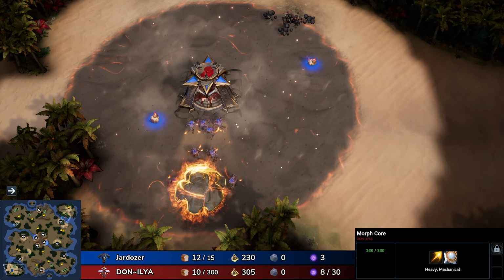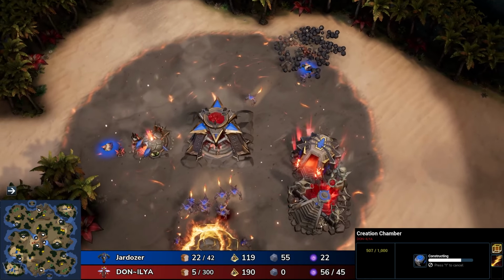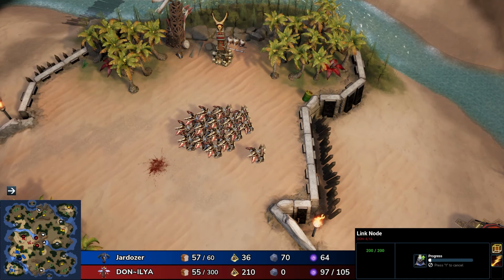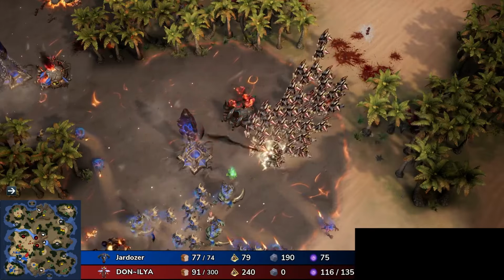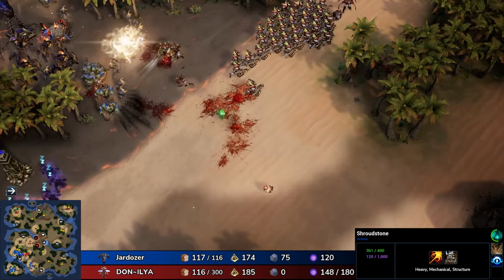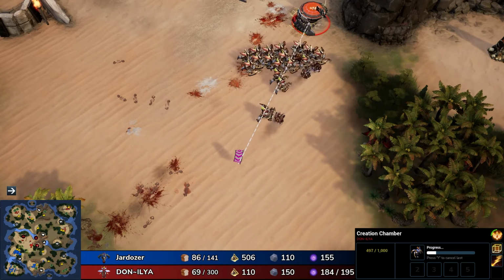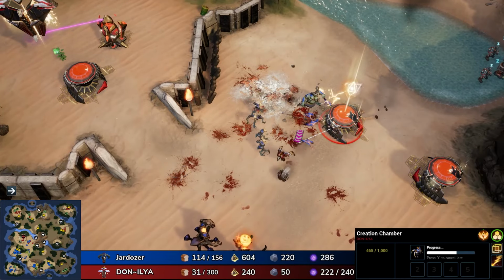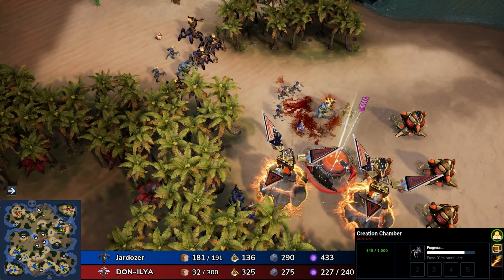Is this the Celestial Solution? | Jardozer v DON-ILYA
DON-ILYA (Celestials) and Jardozer (Infernals) play a match on Ladder during the Stormgate Early Access. Is this the solution to the Celestial Cannon rush build?

Stormgate is a military science fiction fantasy real-time strategy video game developed and released by Frost Giant Studios